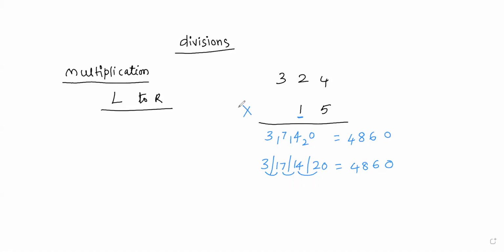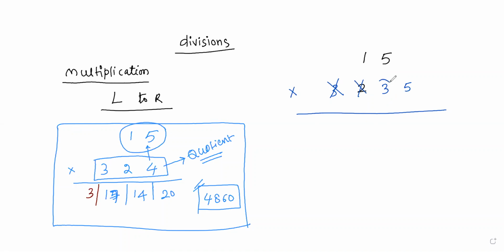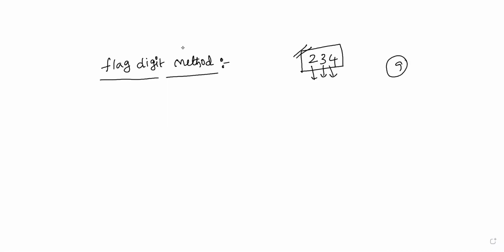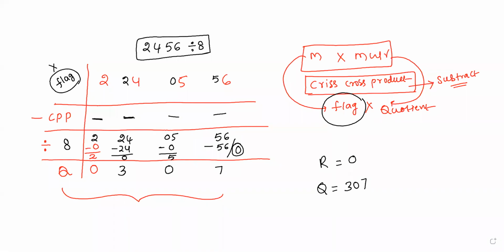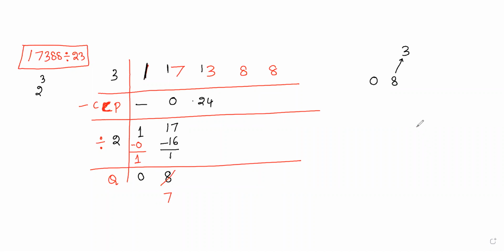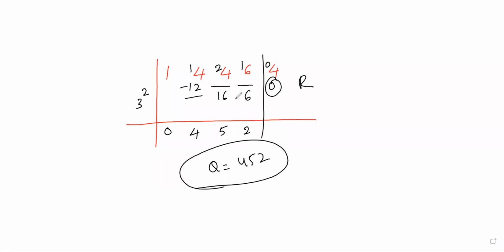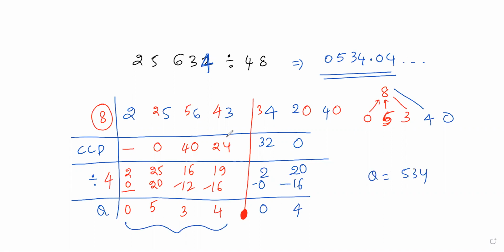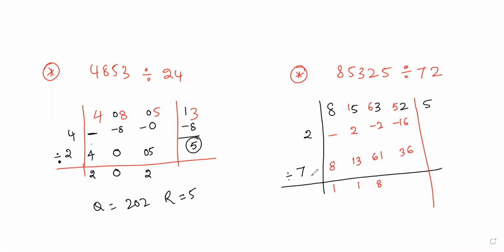divisions - flag digit method / dwajank method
once you practice these steps you can also do mentally divisions  , for that i was expalned in detailed steps in this video